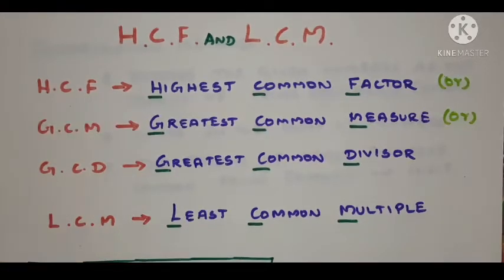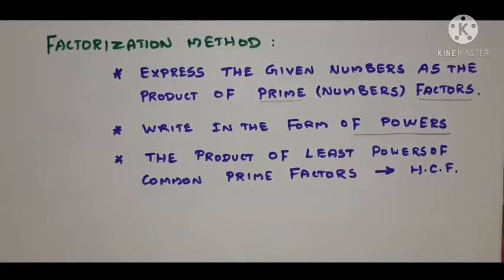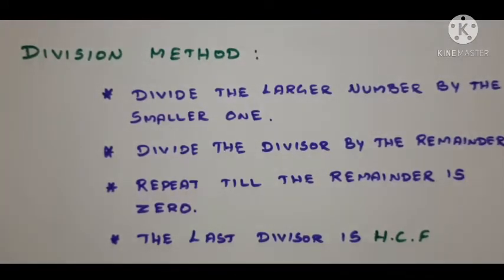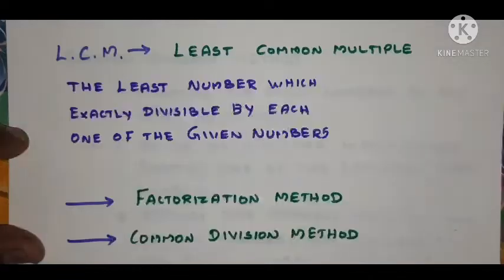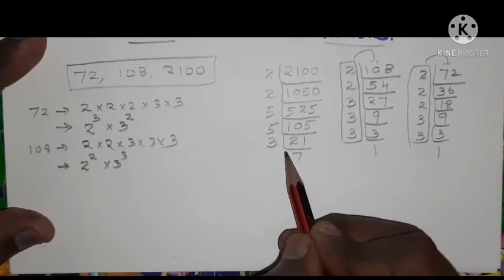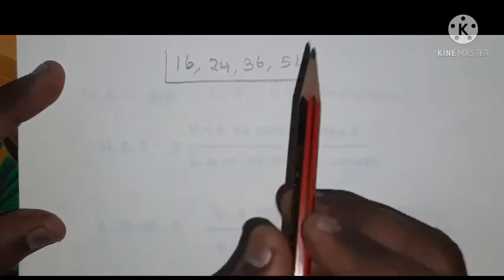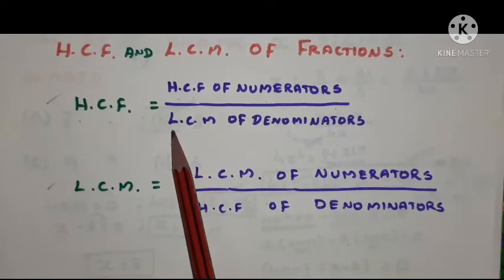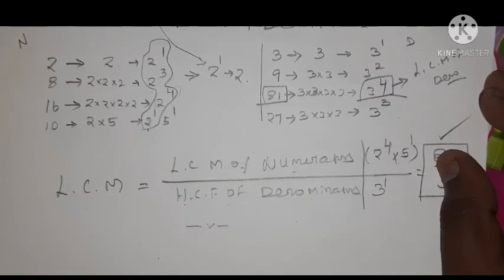H.C.F. and L.C.M: An Overview : Basic Mathematics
For TNPSC and other Competitive Examinations.